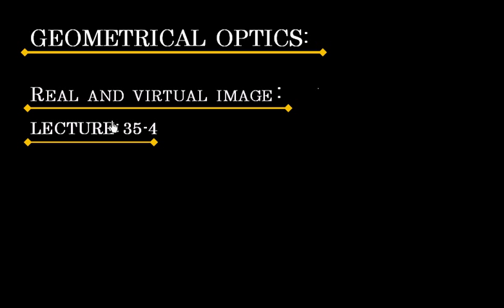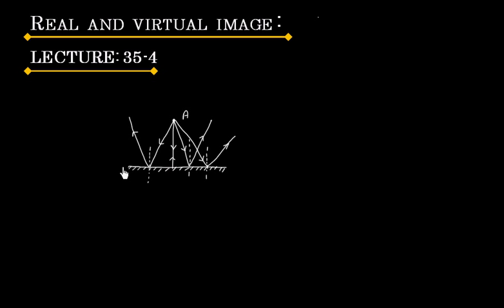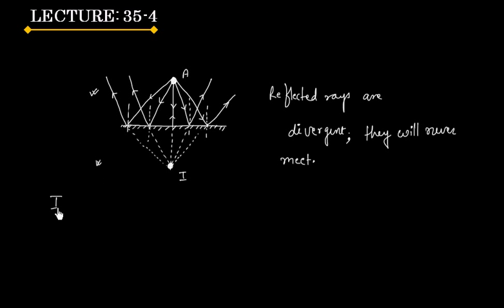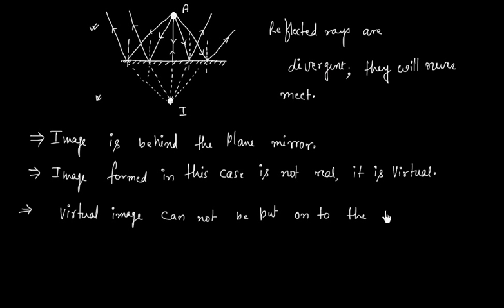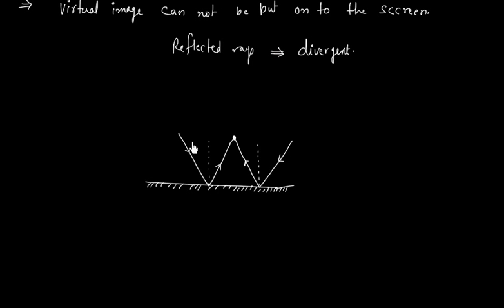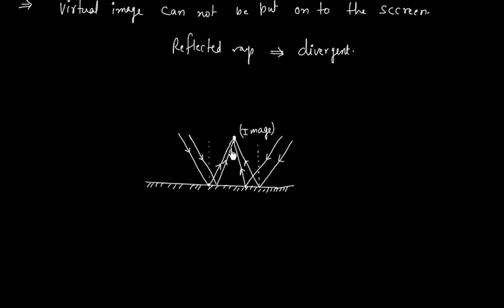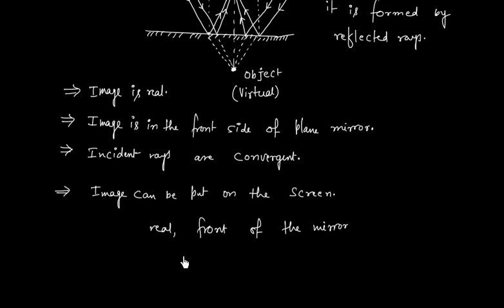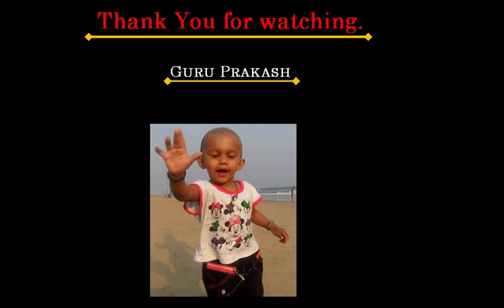How to : Real and Virtual Image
How to :  Real and Virtual Image  @GuruprakashAcademy